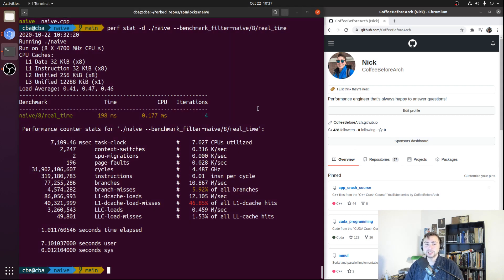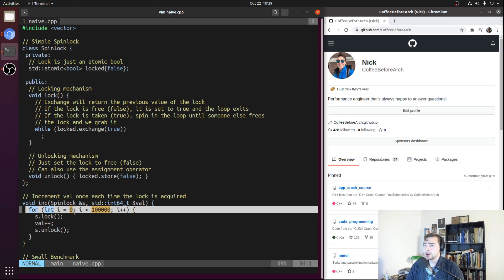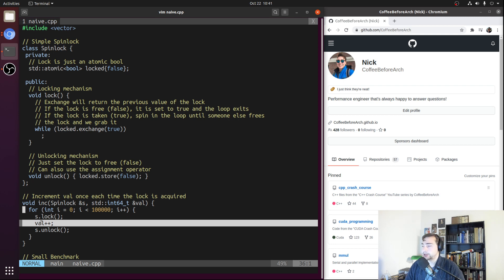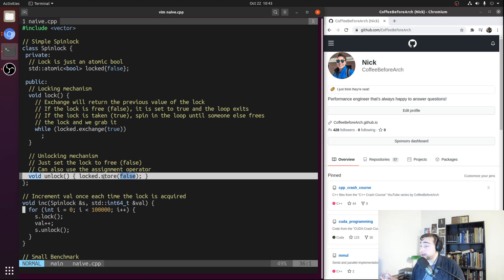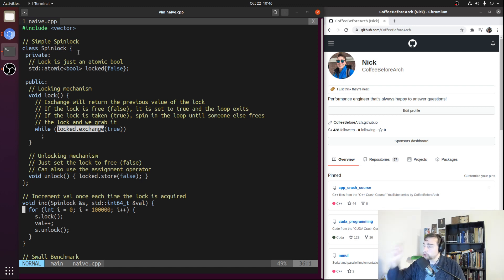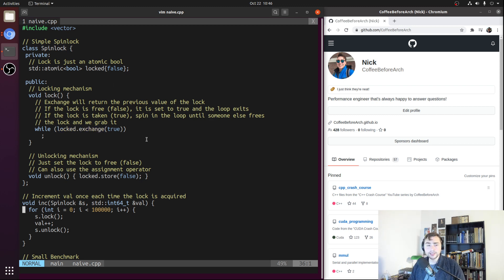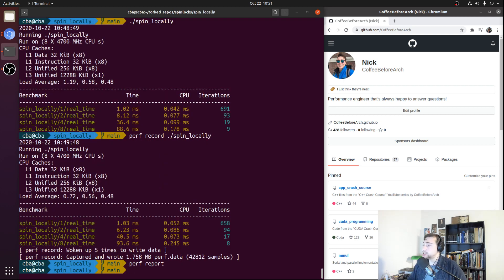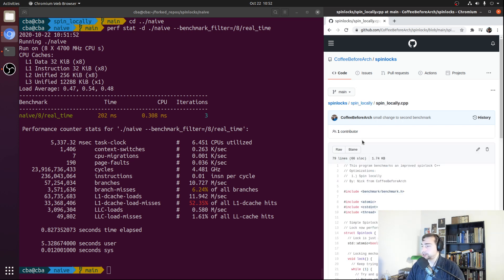Spinlocks - Part 2 - Locally Spinning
In this video we look at an optimization for our spinlock called locally spinning!